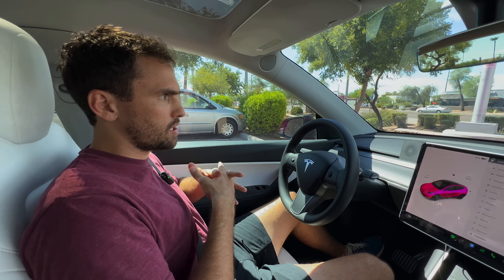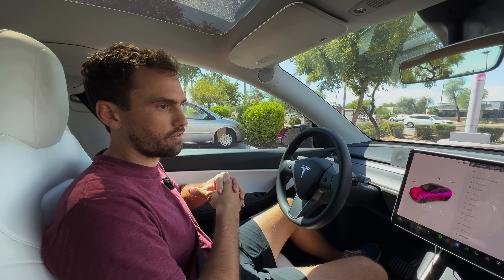Tesla Model Y vs Model 3 LFP Battery Degradation after 43,000 Miles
A common question about Tesla's is how much has the battery degraded and in this video I give you my best possible answer with a Model Y Long Range and a standard range Model 3.

DJI Microphones
Black Tesla Badges

Save 25% @ Hydrosilex with Code gjeebsjanuary or gjeebsfebruary (changes by the month)

The Best Tesla Floormats:
3D Mats: Save with code: GJEEBS3D10

Code: Gjeebs15

(We both get $500 if you order through this link)

Tesla Charging Adaptor

Join Robinhood with my link and we'll both pick our own free stock 🤝